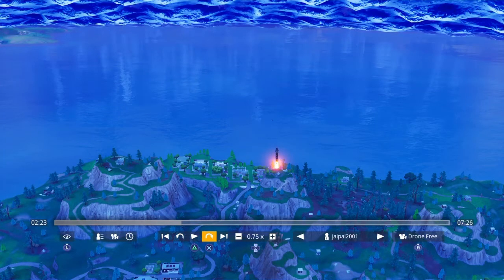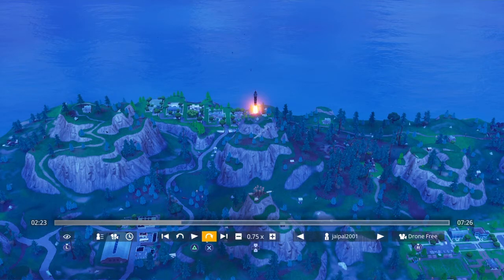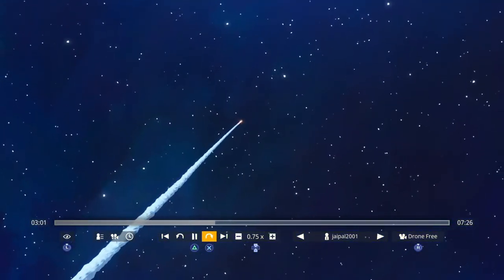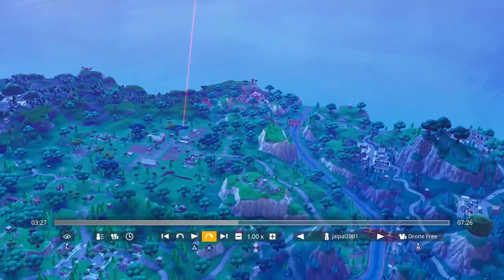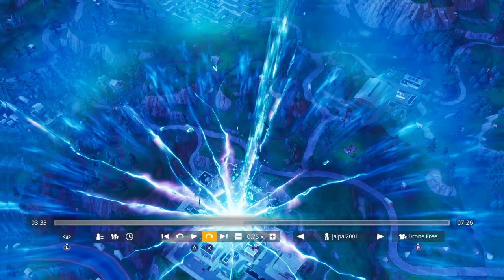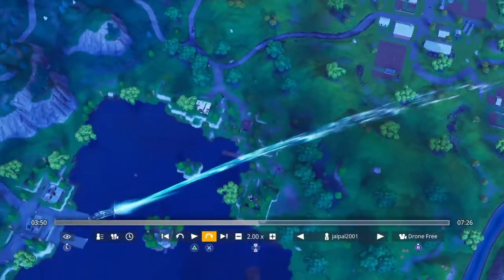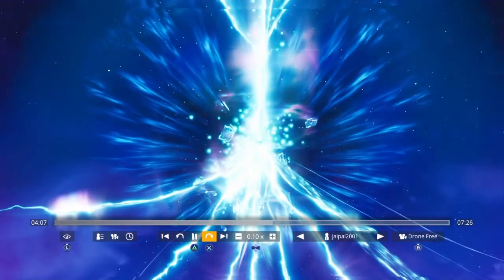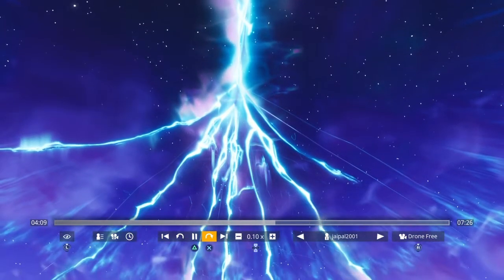Fortnite rocket explain